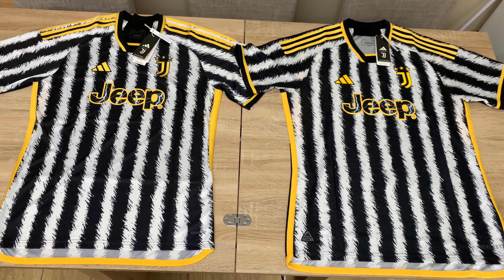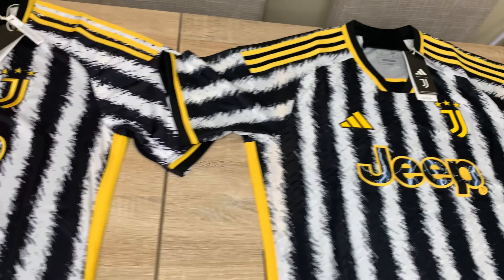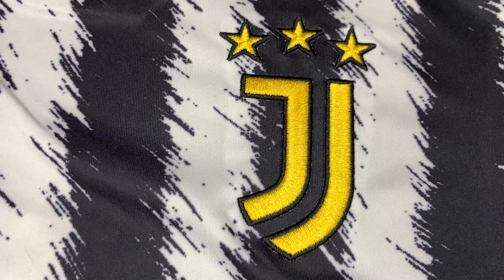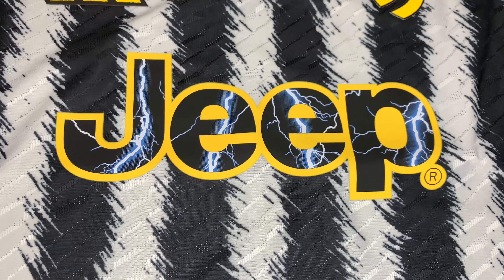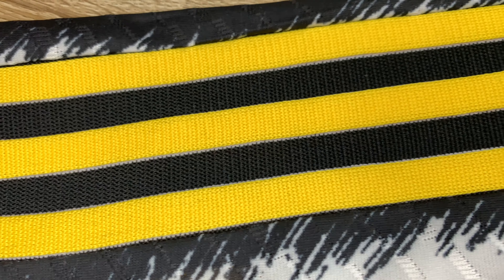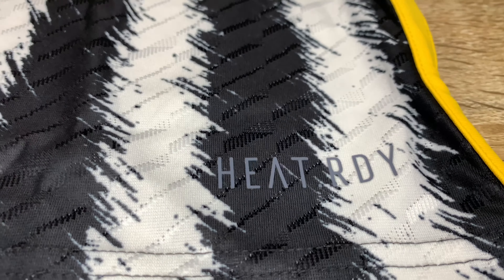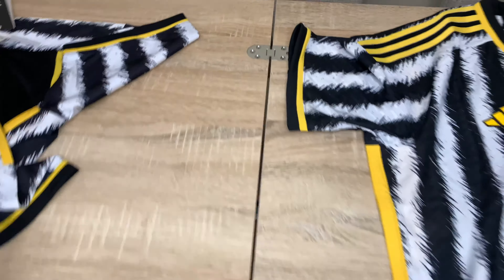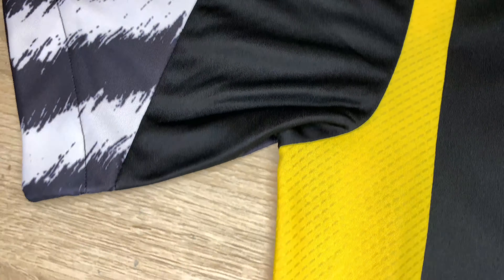Juventus 2023/24 Home Shirt Comparison Review! Authentic Vs Replica Kit Adidas Jersey Heat.Rdy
Hello Juventus fans and football fans! First available - May 12th 2023

Do you want to know the differences between the 2 available Juventus Home Shirts? In this video I will compare BOTH versions side by side and show you all the differences between the 2! Why is one more expensive than the other?? Watch this video and see for yourself.

Further Juventus Shirt Reading below.

Show your pride for the club's timeless tradition. Icons and symbols from the past come together in a truly authentic Juventus graphic. Flashes of yellow embellish the overall design and complete the standout look. Made with 100% recycled materials this jersey is designed to keep you cool on the pitch and looking cool in the stadium.

AUTHENTIC VERSION:
Emulate your on field heroes by wearing this lightweight and match ready player version of the shirt. Flash your team pride in the Juventus 23/24 Home Authentic Jersey — where vintage style meets modern performance details. Rooted in club heritage, the jersey takes its inspiration from black and white vintage kits, while woven club badge and yellow accents complete the standout look.

Crafted from lightweight recycled polyester jacquard, the jersey features HEAT.RDY fabric — maximizing airflow so you can feel cool — and lightweight, heat-applied details for hard running on the pitch. The result? Over 120 years of team pride for one of the world's greatest teams stitched into an authentic, high-performance jersey.

FAN/STADIUM VERSION:
Calling all Juve fans. Nostalgic style meets modern sports technology in the Juventus 23/24 Home Jersey. Rooted in club heritage, the jersey takes its inspiration from vintage black and white kits. An embroidered club badge and flashes of yellow complete the standout look.

Crafted from lightweight recycled polyester, the jersey features sweat-wicking AEROREADY fabric and mesh inserts at the side for ultimate comfort on-and-off the pitch. The result? Over 120 years of team pride for one of the world's greatest teams stitched into an authentic, high-performance jersey.